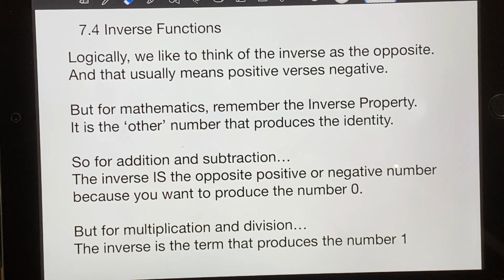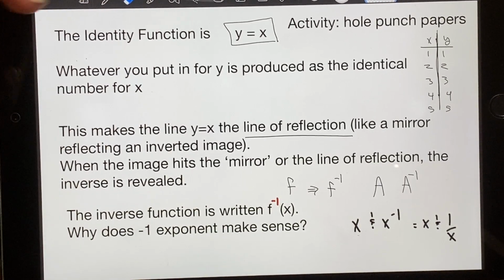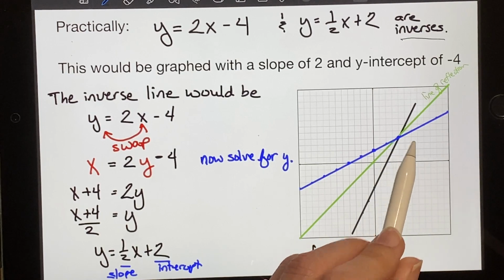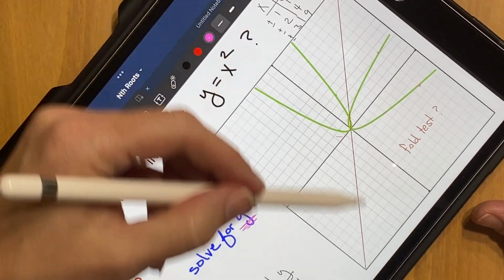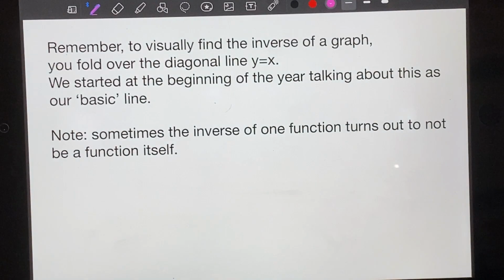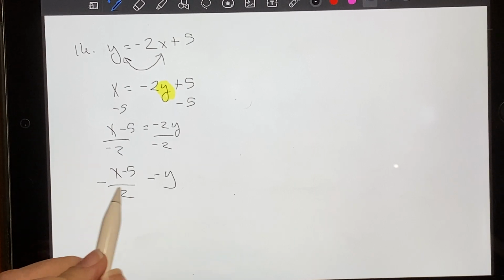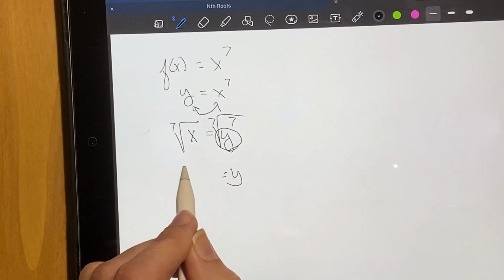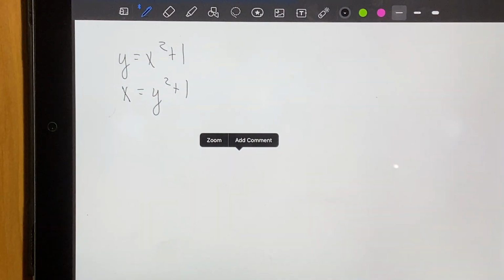Chapter 7: Lesson 4